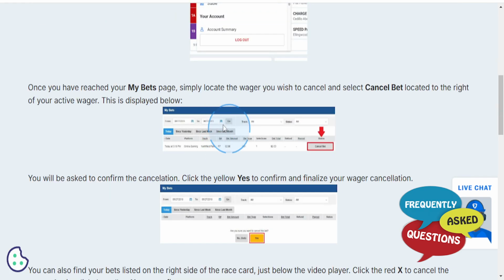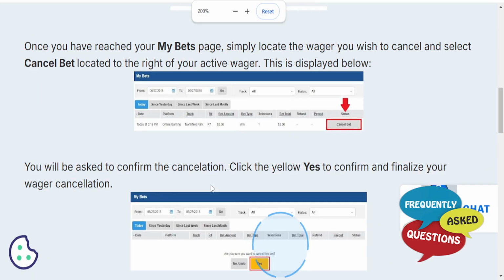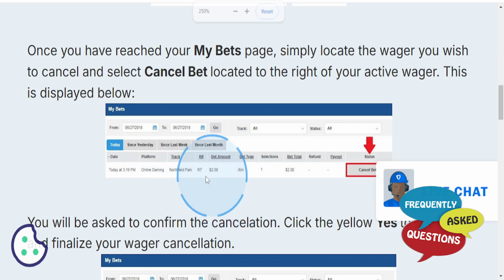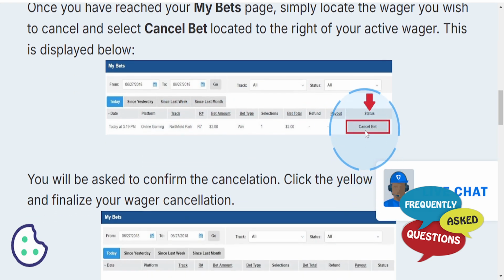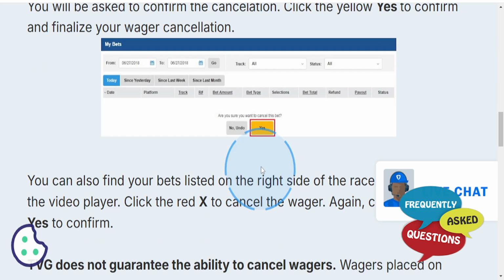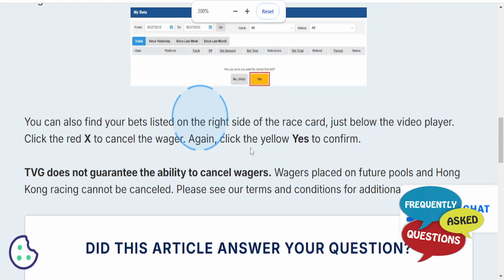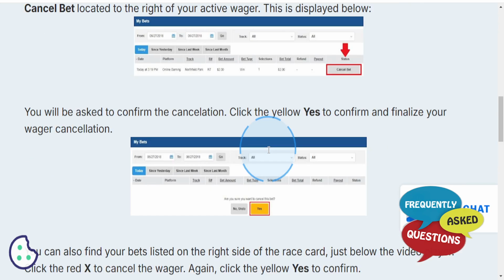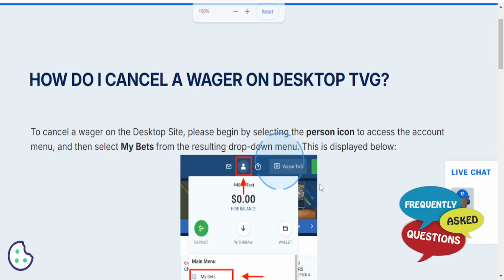HOW TO CANCEL A BET ON FANDUEL (2026)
HOW TO CANCEL A BET ON FANDUEL

In this video we show you HOW TO CANCEL A BET ON FANDUEL. If you want to know HOW TO CANCEL A BET ON FANDUEL then this is the perfect tutorial for you.